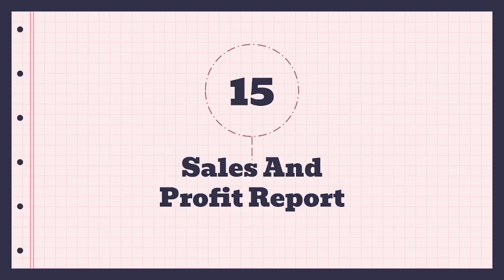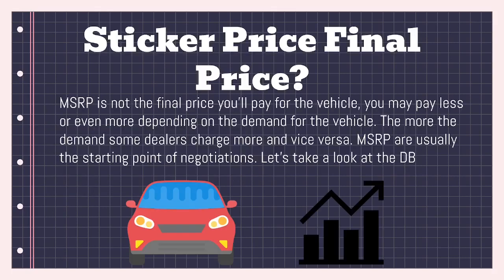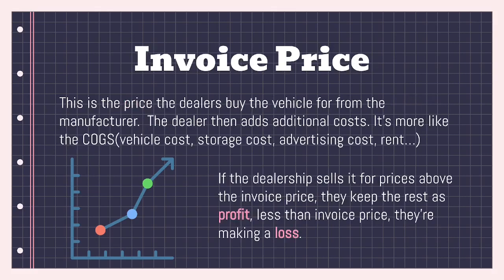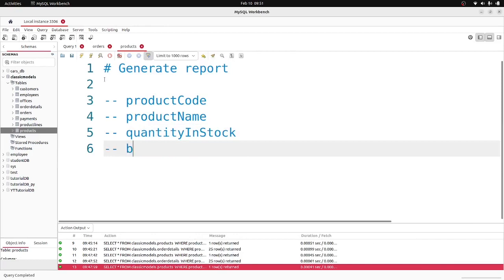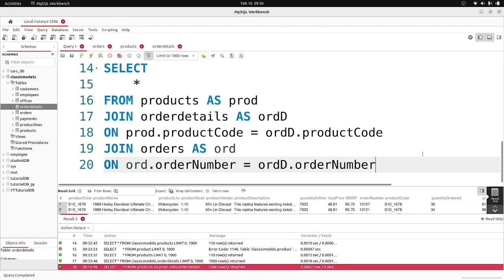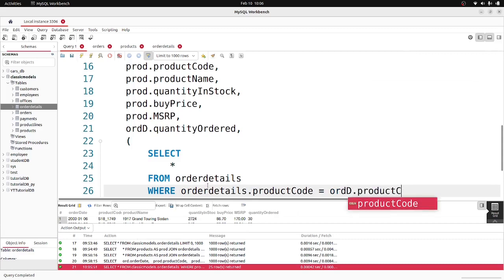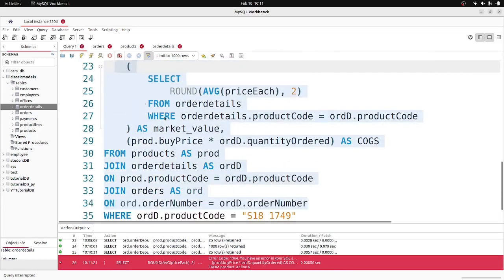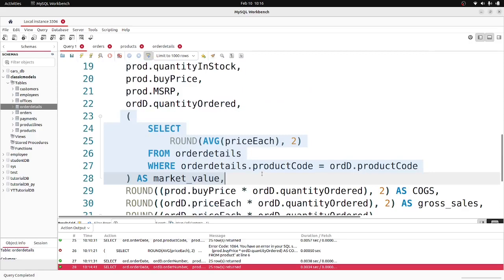Business Understanding| Sales Report | MySQL Tutorial For Beginners | Full Database Course | pt.14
In the 14th part of our Full Database Course, we dive into the crucial aspect of Business Understanding through the lens of a Sales Report. In this tutorial, we use MySQL to gain valuable insights into the sales performance of a hypothetical business.

We begin by introducing the concept of Business Understanding and its significance in database management. Then, we delve into the Sales Report, exploring its various components and metrics such as revenue, profits, and sales growth.

Through practical examples and hands-on exercises, we demonstrate how to write complex SQL queries to extract meaningful data from the database. We also cover advanced topics such as aggregate functions, subqueries, and joins to manipulate data and generate reports efficiently.

Whether you are a beginner or an experienced database administrator, this tutorial will equip you with the essential skills needed to analyze and interpret business data effectively. Join us in this exciting journey of mastering MySQL and unleashing the power of data-driven decision-making.

So, if you want to take your database skills to the next level and enhance your career prospects, this is the perfect tutorial for you. Watch it now and unlock the secrets of Business Understanding through Sales Reports with MySQL.

- Full database course.